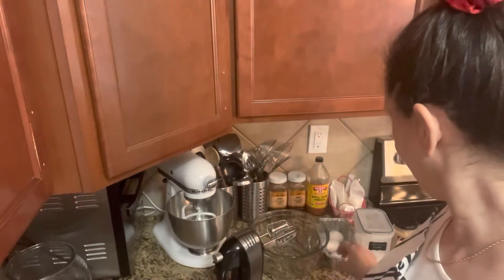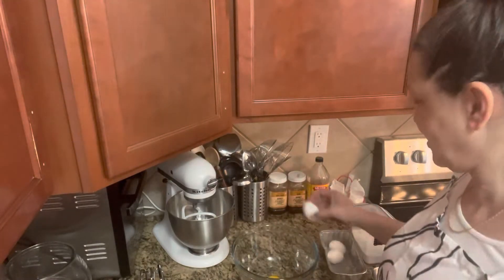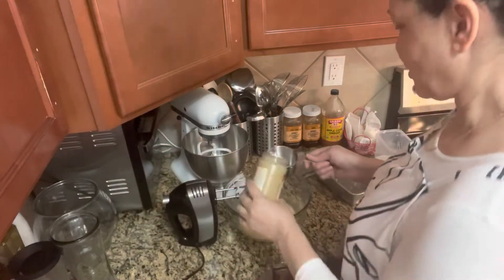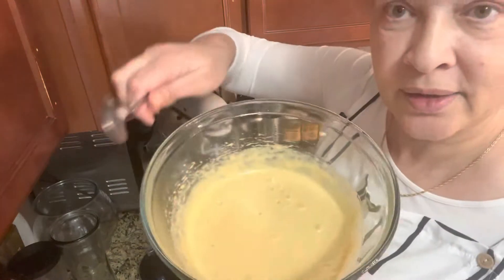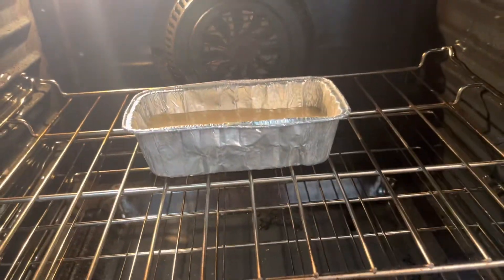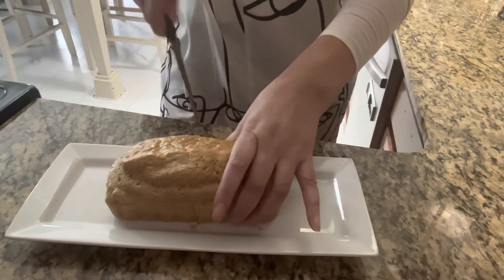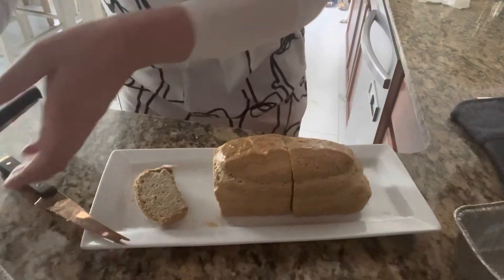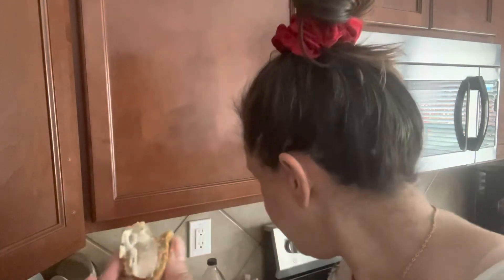3 Ingredients Bread 😀